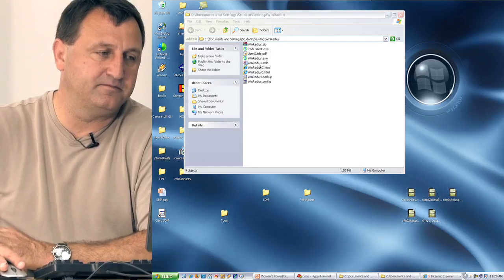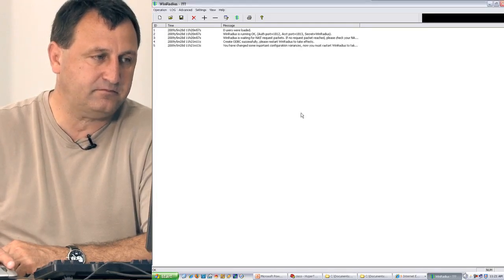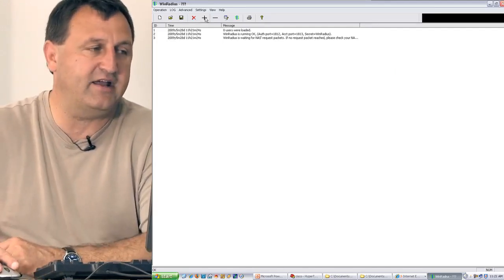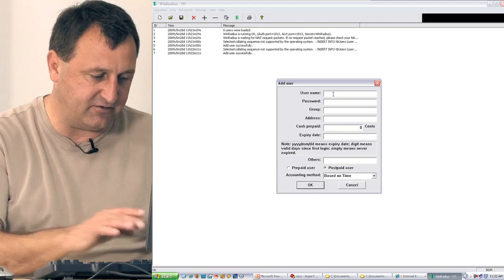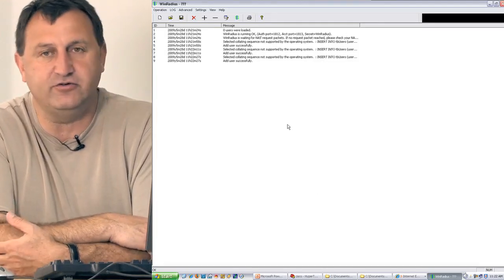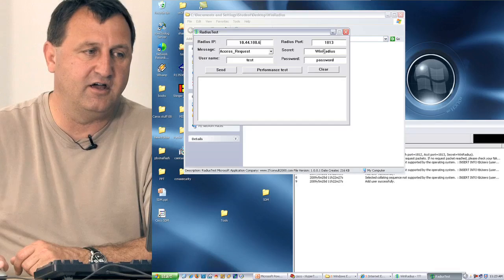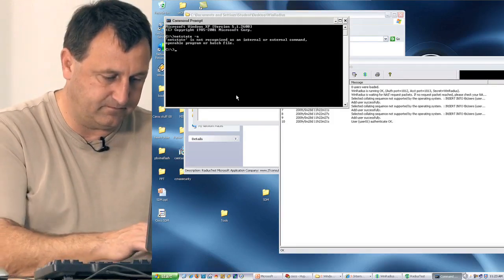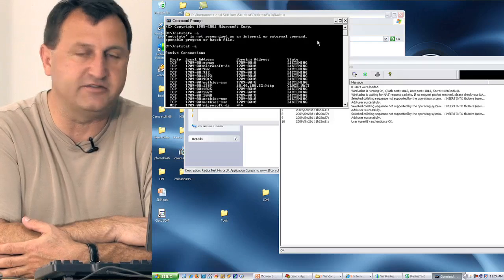How to Install and Configure WinRadius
Join John Sands in an explanation on how to install and configure WinRadius. He goes over installation, the correct settings, and how to make sure that the server is up and running to authenticate your users.